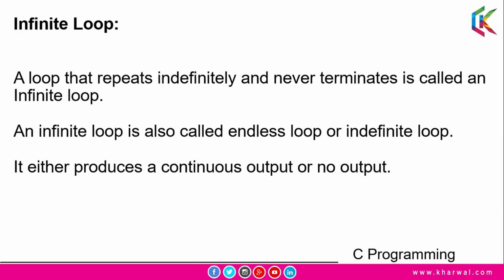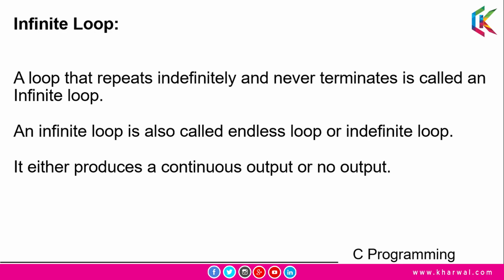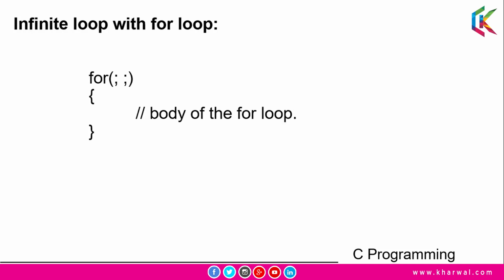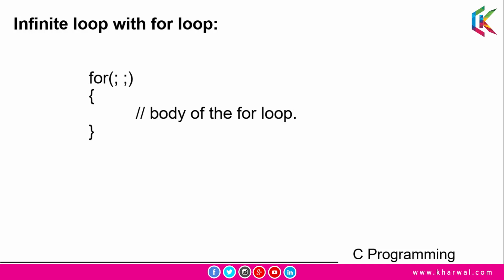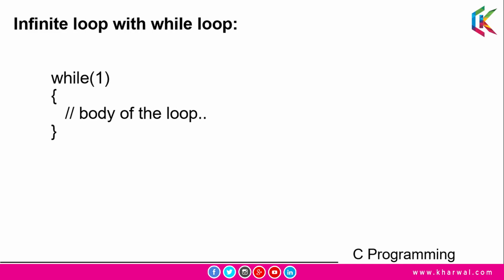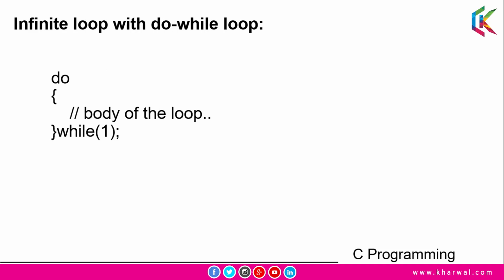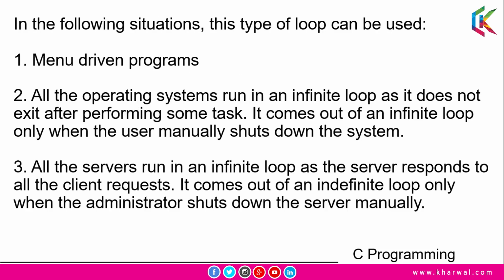Infinite Loop | Loops In C Programming - Part 05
Topics Covered in this lecture:

1. Infinite Loop
2. Reasons of infinite loop
3. Infinite loop with for loop
4. Infinite loop with while loop
5. Infinite loop with do-while loop
6. When to use an infinite loop

2 Dimensional Array | Array In C Programming - Part 07